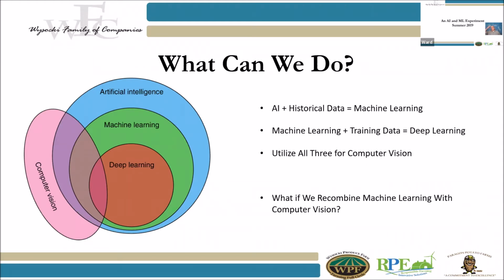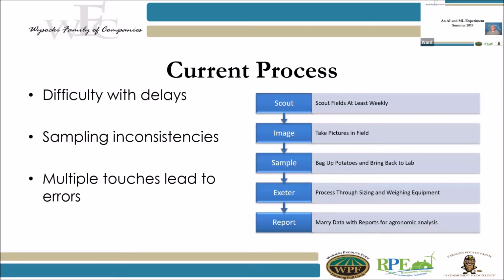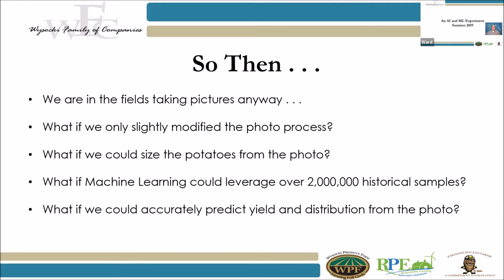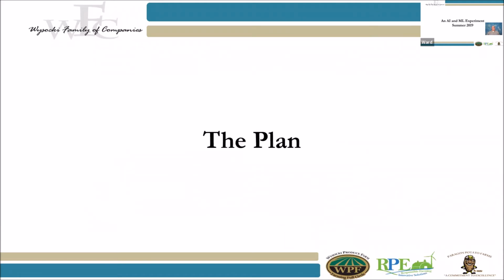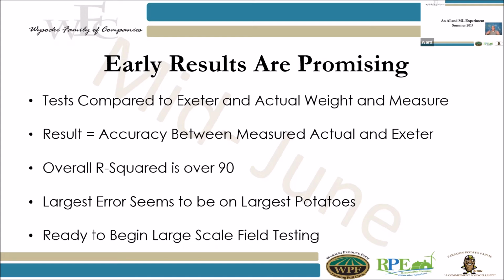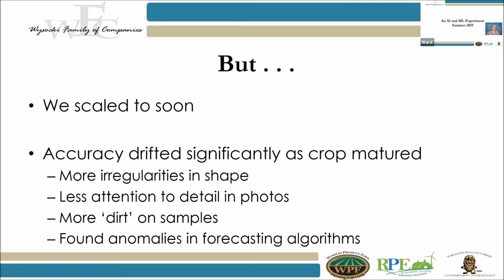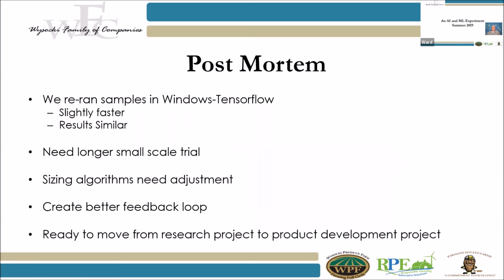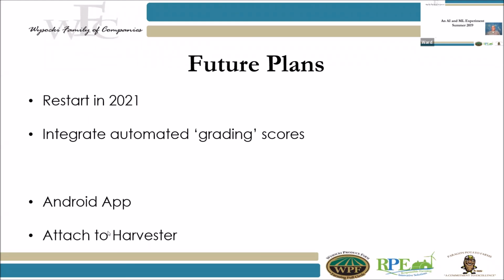Machine Learning in Agriculture, a Categorization Case Study - Ward Neesen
2020 Central Wisconsin IT Conference

In this talk we will dive into a real world machine learning project.

A near infinite realm of possibilities allows for opportunity to streamline many processes.   Staff is deployed to fields to collect samples and bring back for later analysis.  A question was posed, "What if we could just take pictures?", could we compress the timeline, reduce the costs, and improve the results?

In the time we have we will look at the following topics:
- Background
- Rationale
- Platform & Tools
- Development
- Testing
- Results
- Future Direction